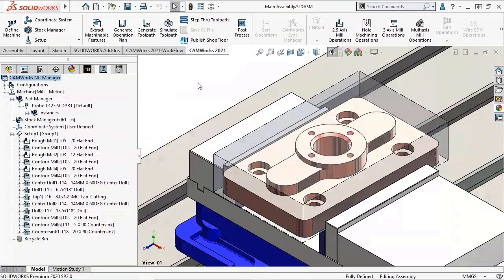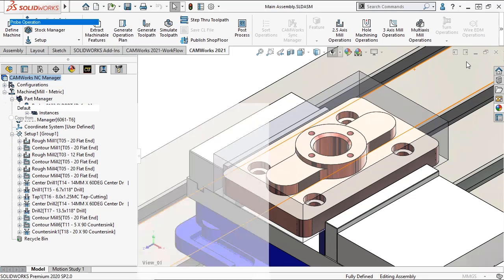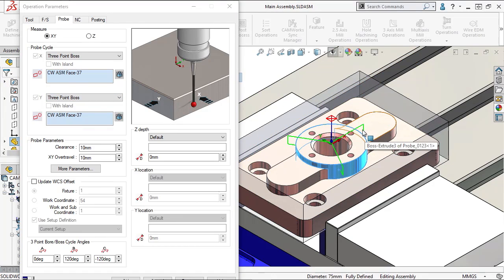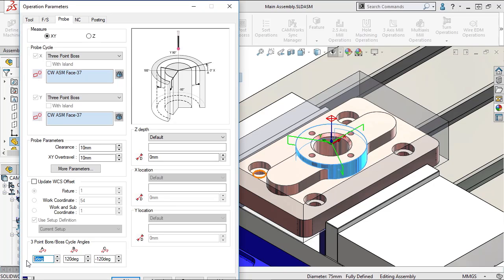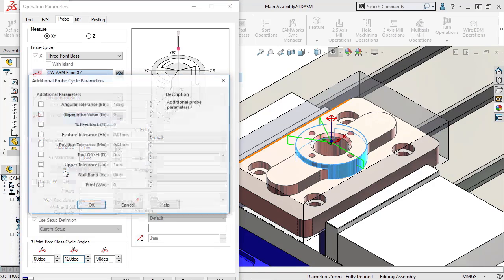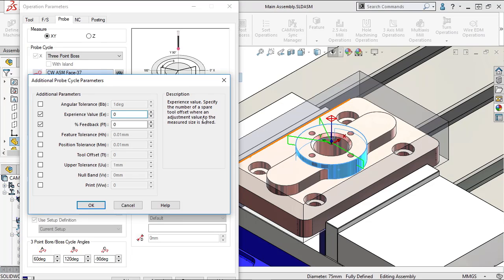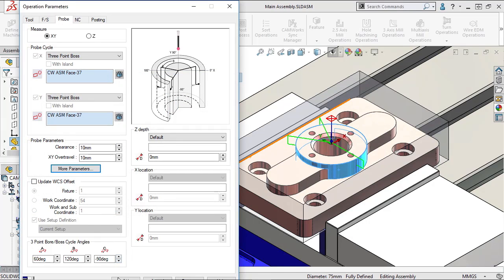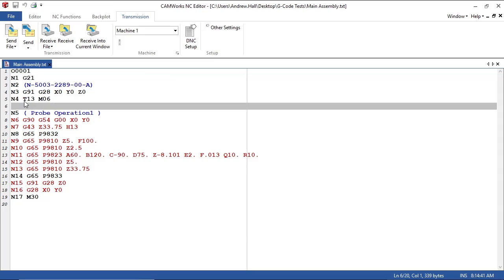3 Point Probe Cycle CAMWorks | CAMWorks 2021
3 Point Probe Cycle CAMWorks | CAMWorks 2021